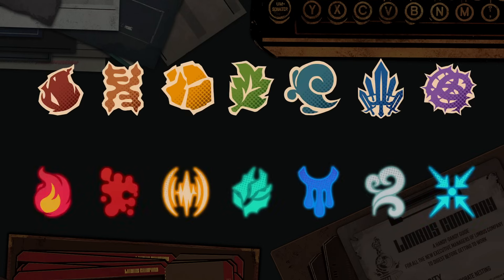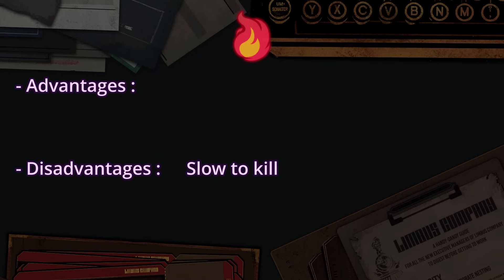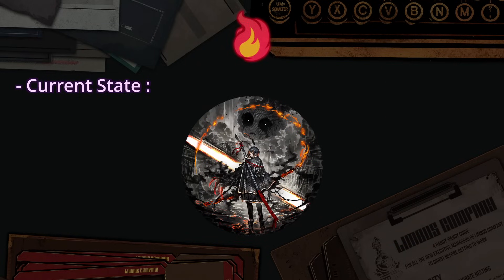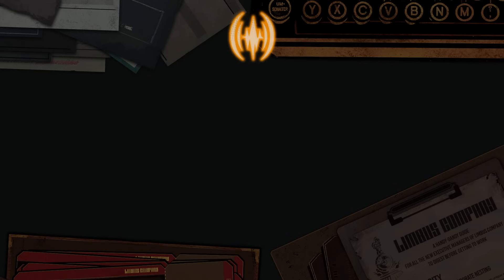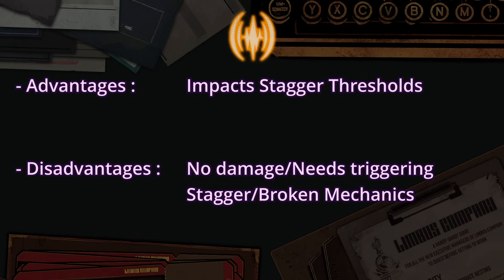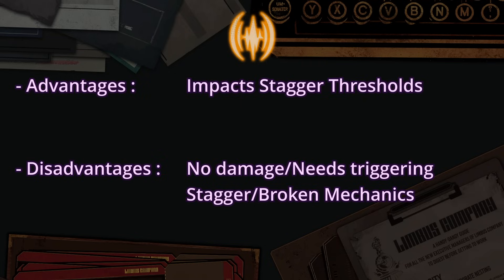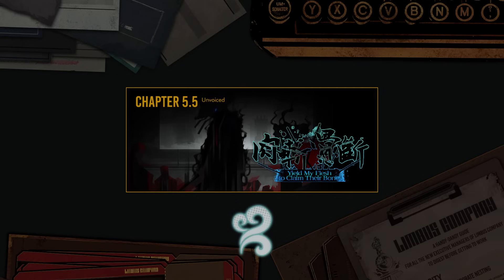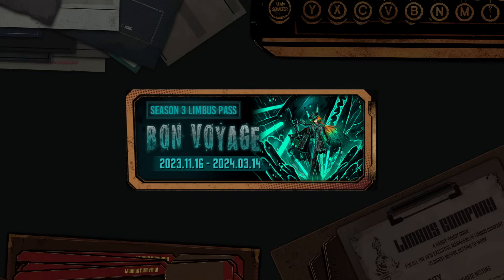[Limbus Company] A Status Archetypes Analysis and Thoughts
Here's my analysis of the archetypes based on the 7 main statuses in the game. This video enters into details about the inner workings of the mechanics, how to use them, their advantages and disadvantages, their current state in the game, and finally I give my thoughts and random ideas on how to deepen the mechanics and give them more identities. I also talk about how they can or cannot be mixed together.

Thanks to Lunartique for the resources extracted from the games.